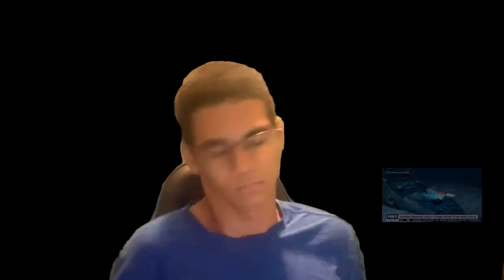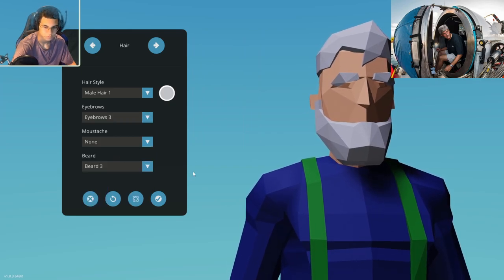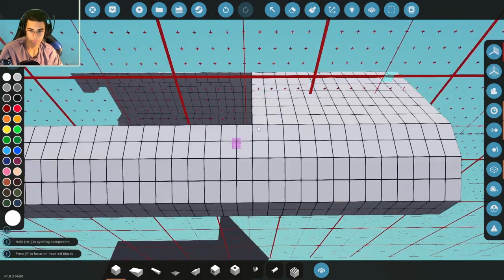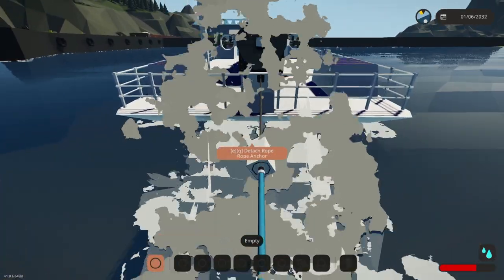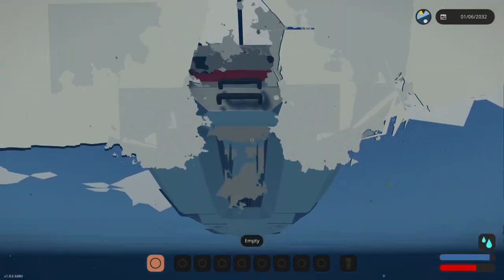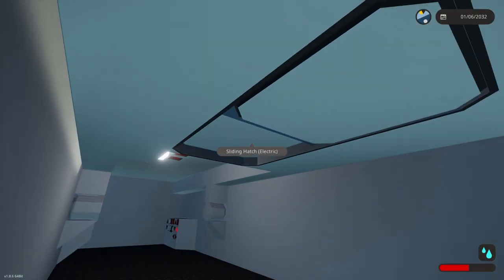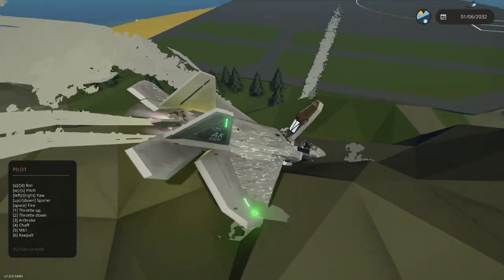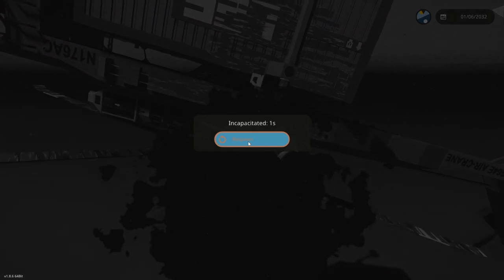I made the Titan Submersible - Stormworks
What has this world come to.

About stormworks: Stormworks: Build and Rescue is a rich and dramatic physics playground. Take your custom-designed, block-based and programmable vehicles into fierce oceanic storms. Plan and execute thrilling rescues in a variety of challenging crisis scenarios. Export and share your meticulously designed vehicles and missions with other players via the Steam workshop.

Oh look! wild tags!